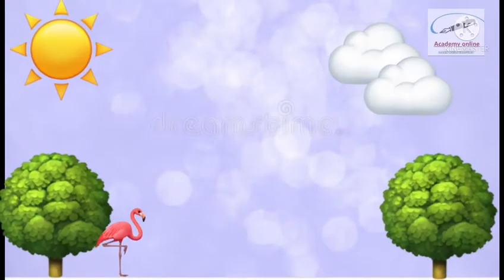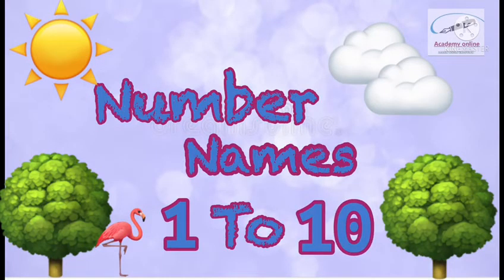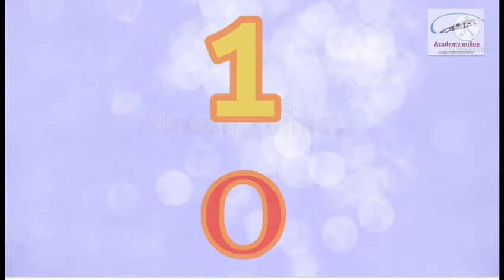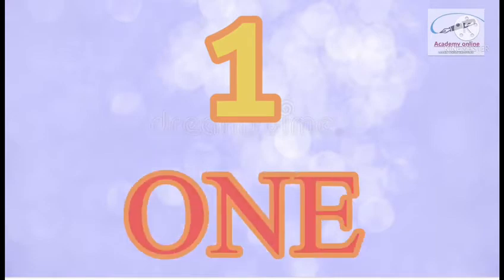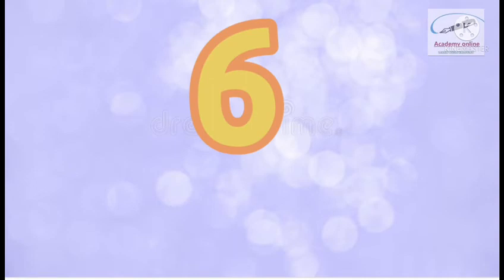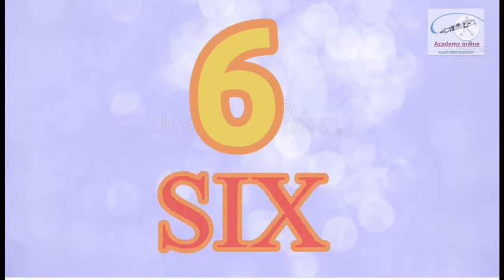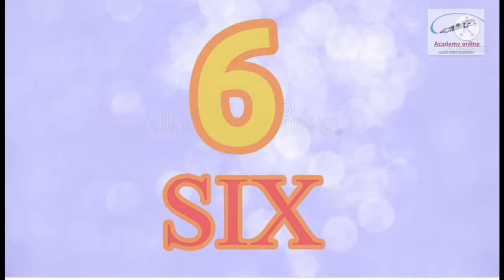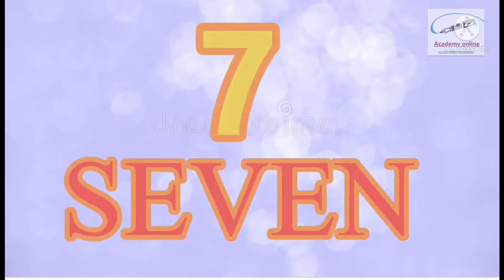Number names - numbers 1 to 10 - learn numbers names 1 to 10 for kgs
this video your child can learn the the numbers names from 1 to 10. This video is an easy way for kids to learn the numbers and they will learn some new vocabulary words. This video is a fun way to learn new numbers and number names. learningnumbersforkids countnumbers academyonline newnumbersandwords kindergardenlesson1 maths countinglesson1 countinglesson2 numbers numbernames . This is the best way to teach your child the second lesson of numbers starting from 1 to 10. If you liked the content and the way of teaching the child then please subscribe the channel and like the video and hit the bell icon so you will get updated.